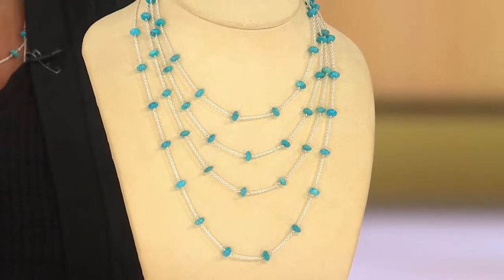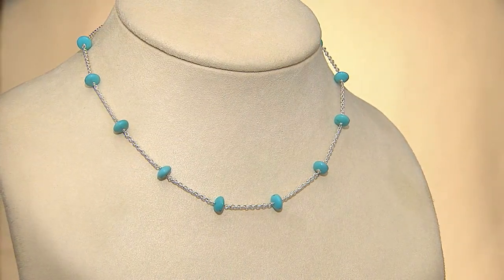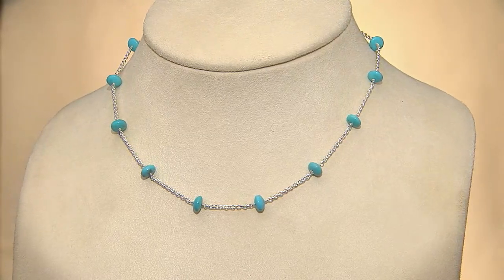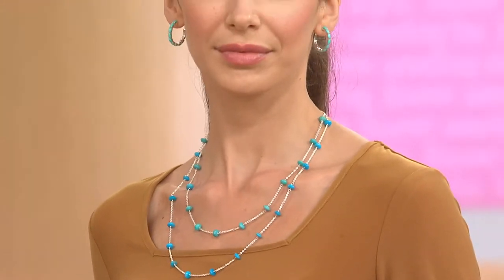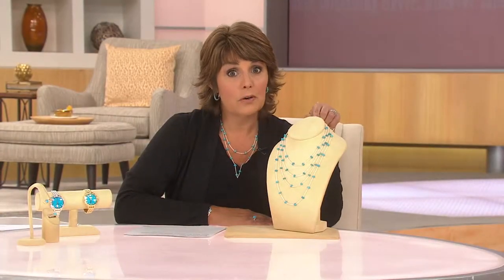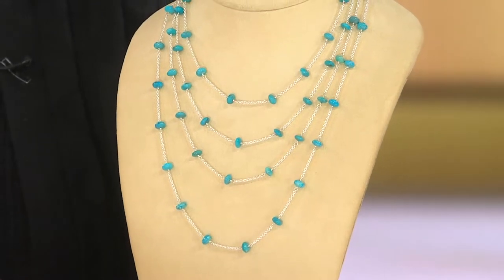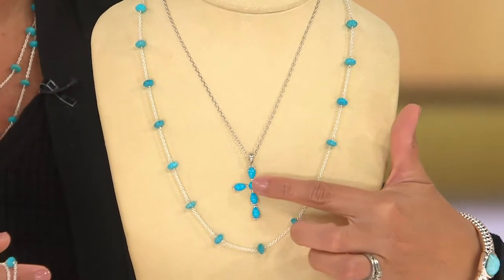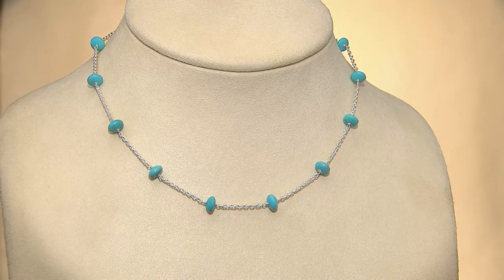Sleeping Beauty Turquoise 24" Sterling Rondel Station Necklace with Jill Bauer